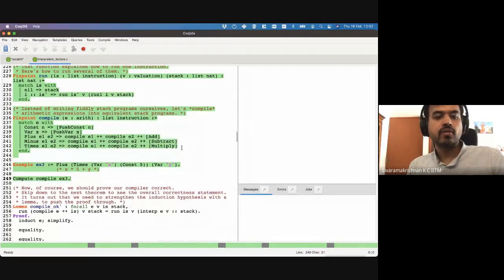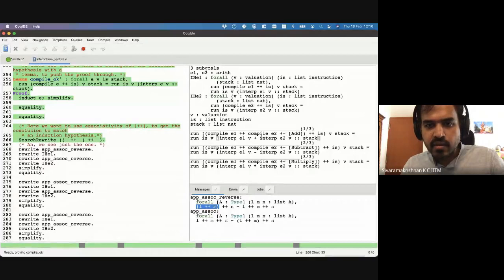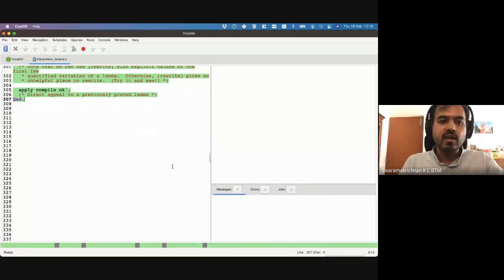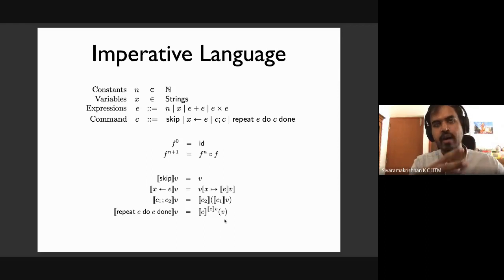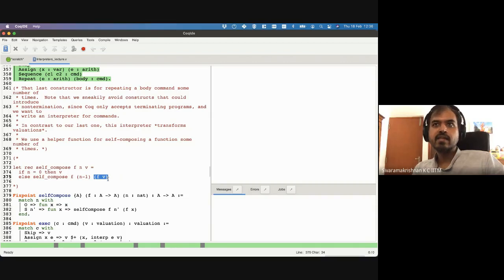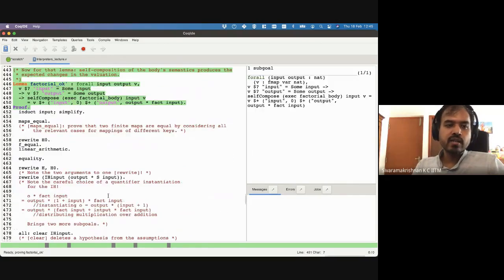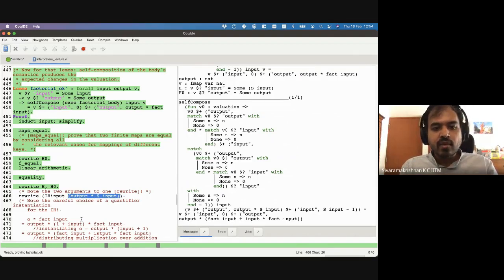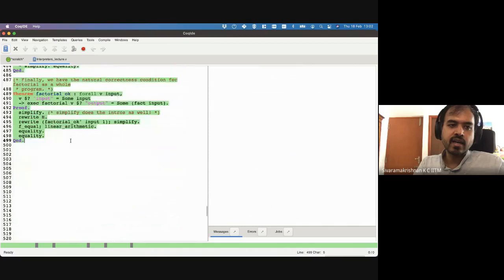CS6225 Programs and Proofs 12 Interpreters